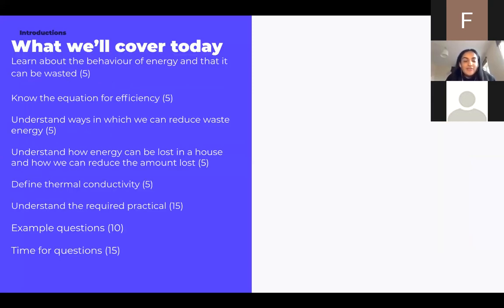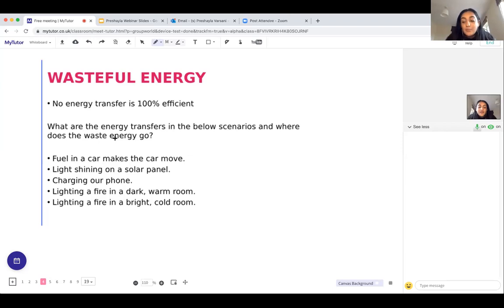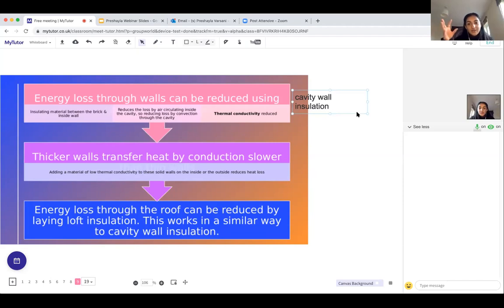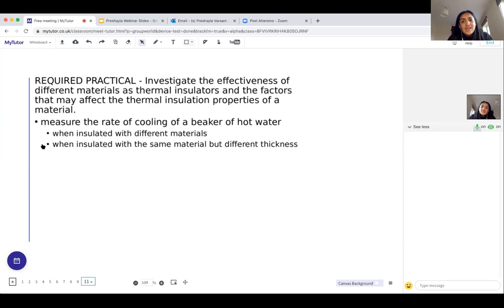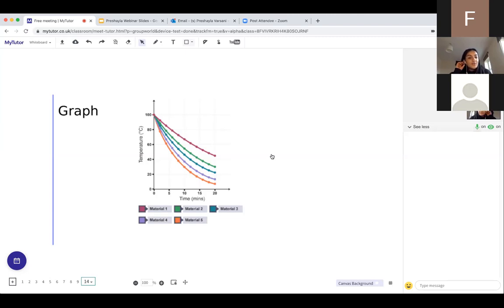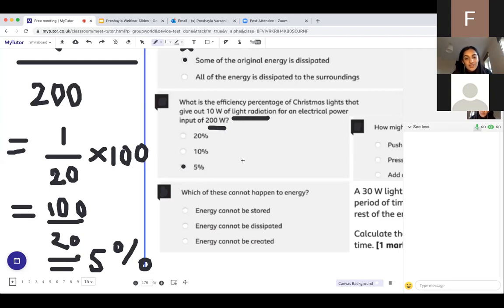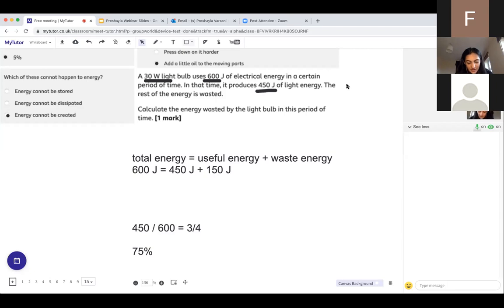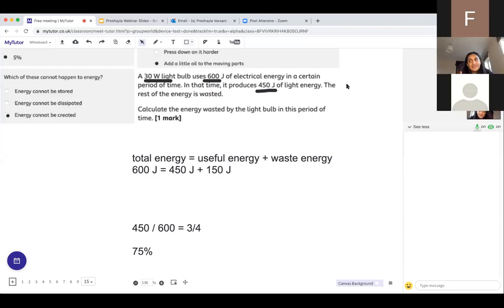Energy transfers - live group tutorial - GCSE Physics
In this live group tutorial, Physics tutor Preshayla covers the topic 'energy transfers' and takes you through different GCSE level exam questions.

Learn about the behaviour of energy, energy efficiency and how to reduce waste, and understand the required practical for this topic.